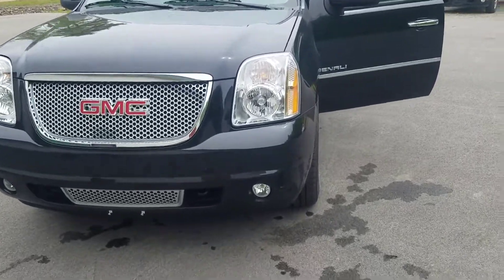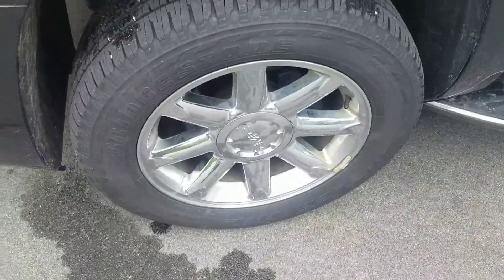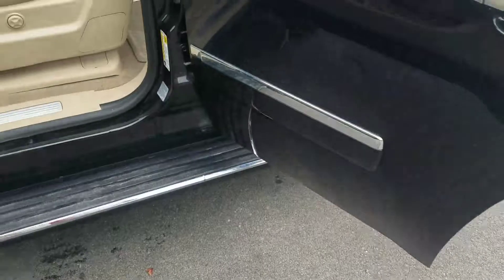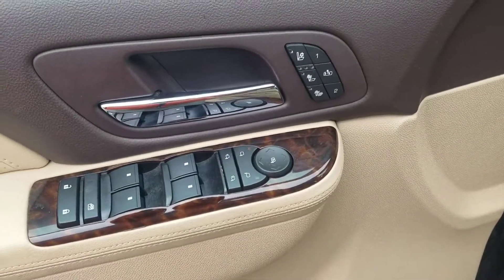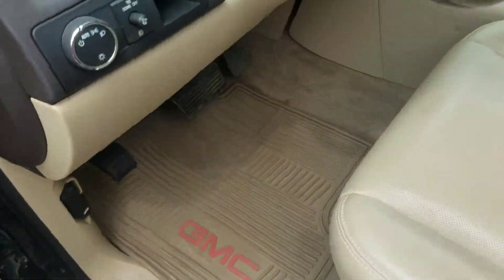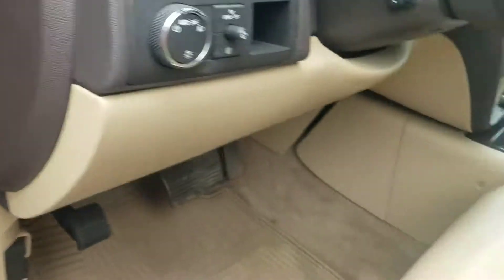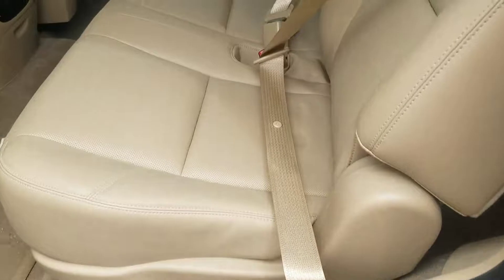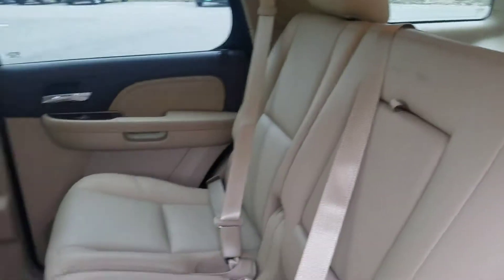2013 GMC Yukon Denali